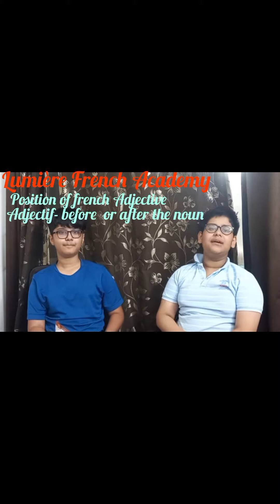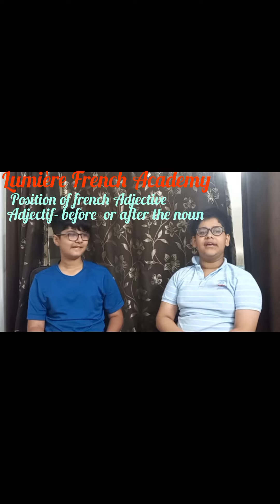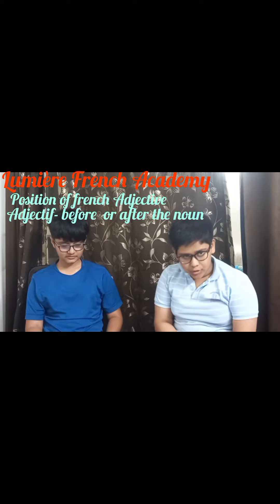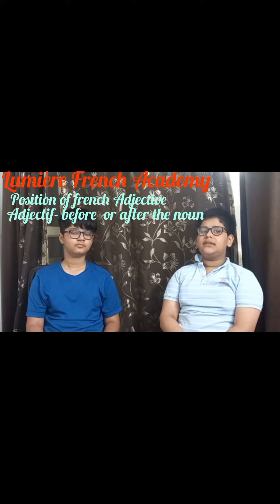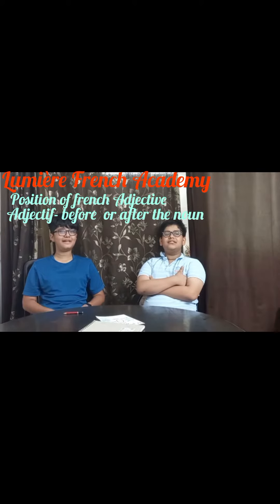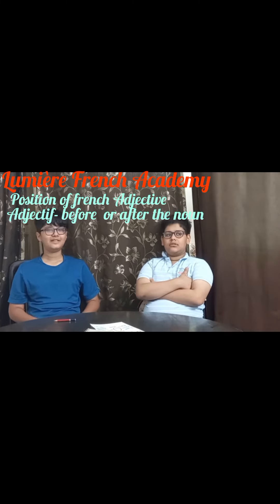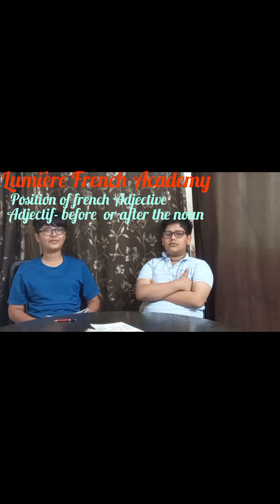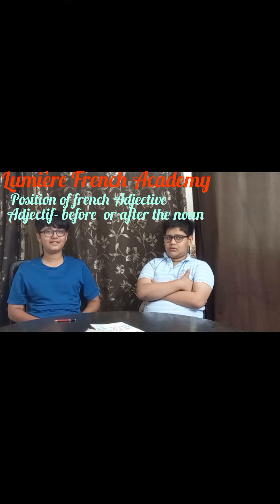#132 position of french Adjectif - before or After the noun